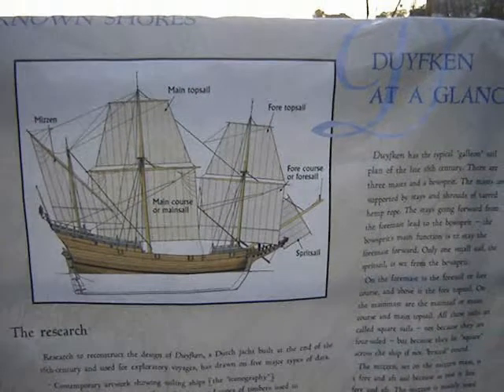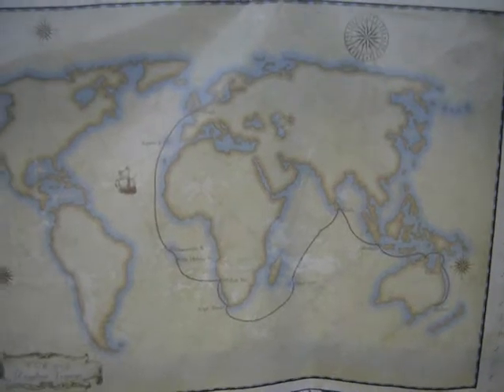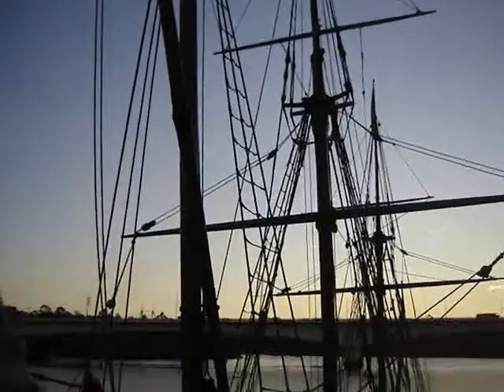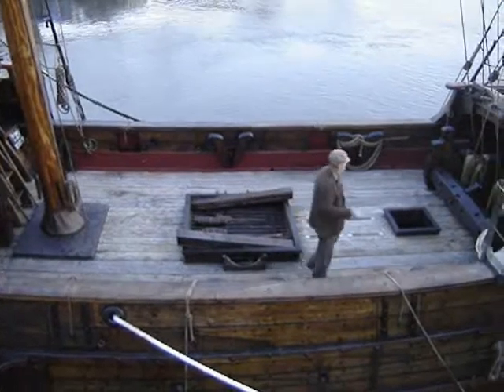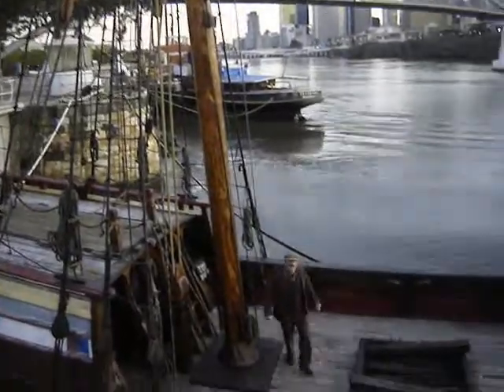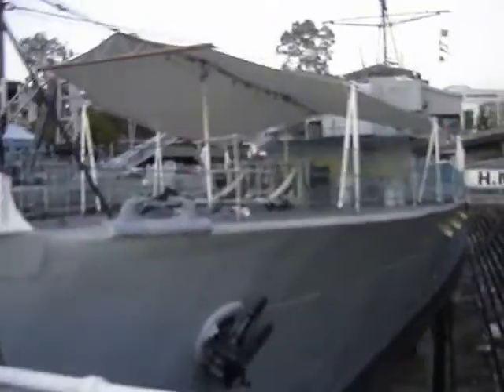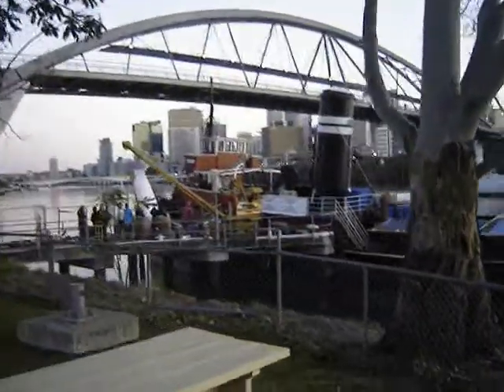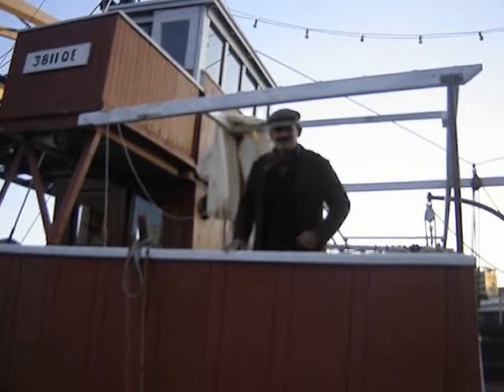Graham.K.Furness on set 1920's German .T.V.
Filming for German T.V.1920 era  also Duyfken 1606 fist ship in Australia